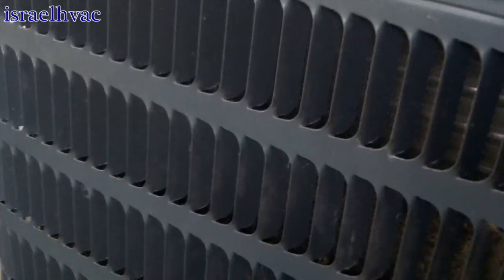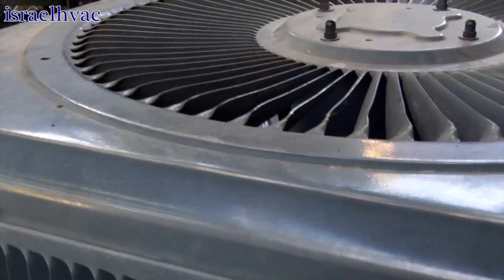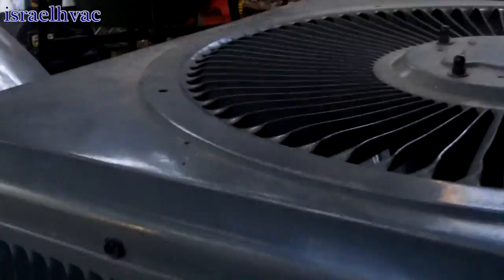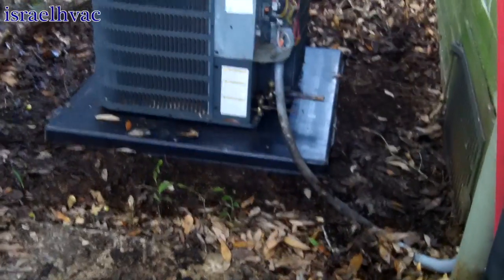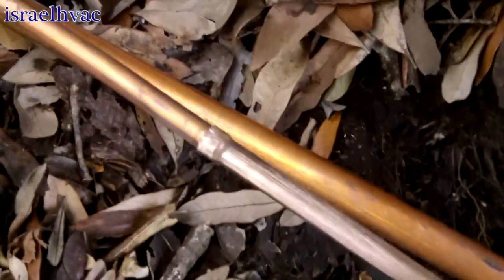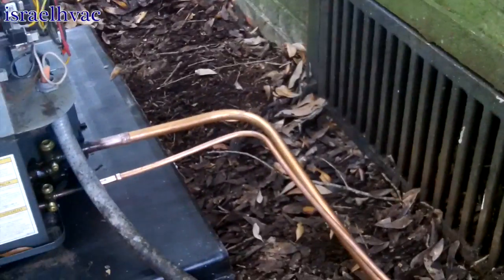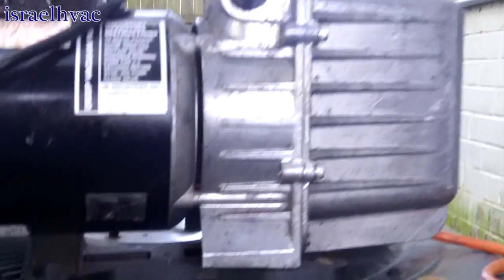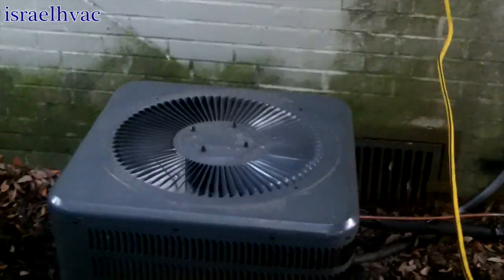Goodman Condenser Relocation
Israel Air Conditioning & Heating LLC
Pineville, LA 71360

We proudly service the Central Louisiana area including Rapides Parish, Grant Parish, Avoyelles Parish, Lasalle Parish, & Evangeline Parish.